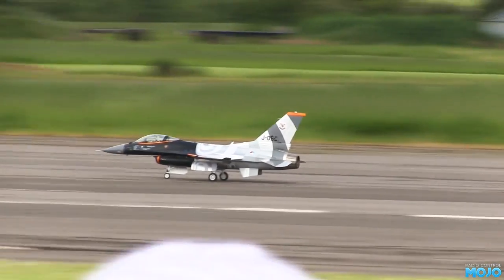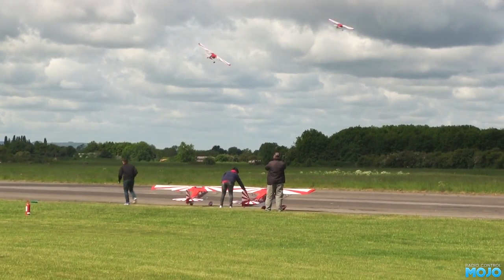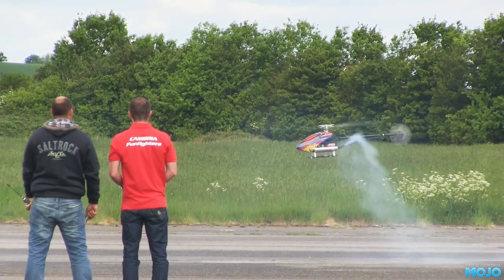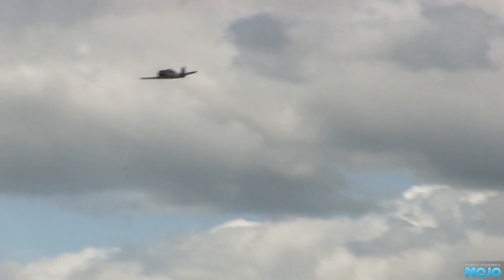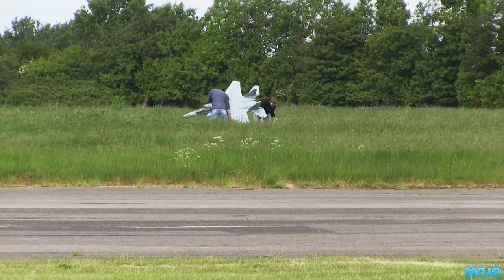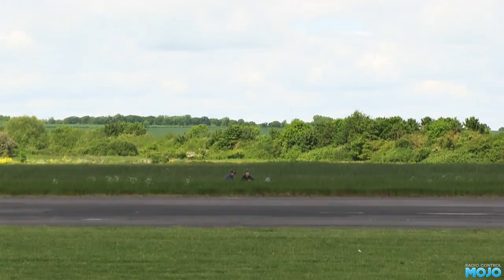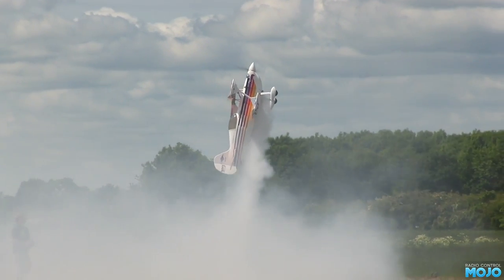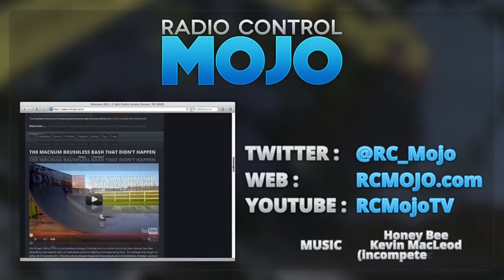Long Marston - Just a quickie - 2015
Long Marston this time, forgot about this one. Nice and sunny, bit breezy across the strip, but a good turn out of pilots and spectators!

mojo_RCLights_Truck_B’s available now!